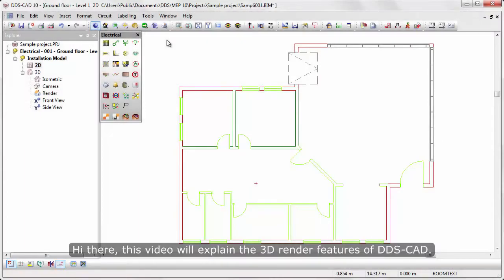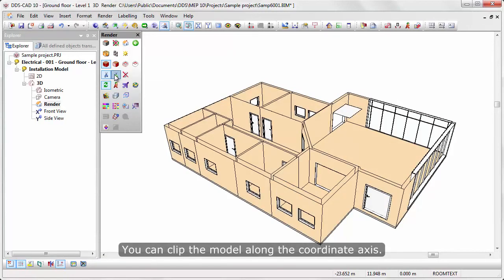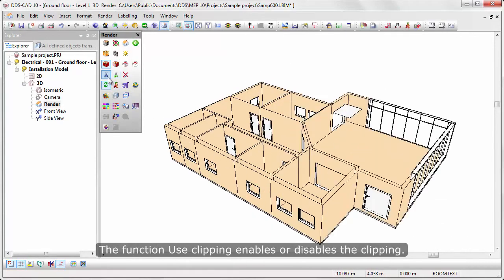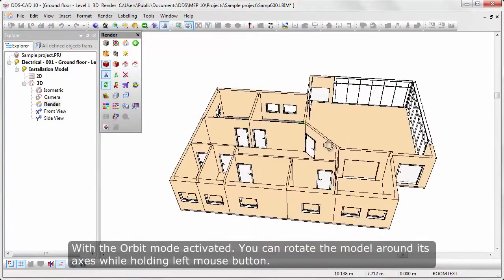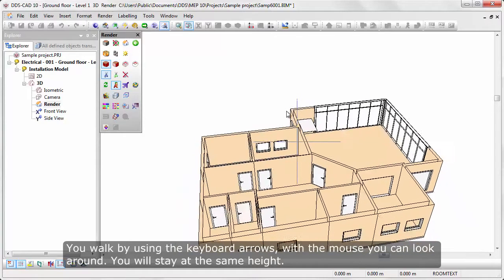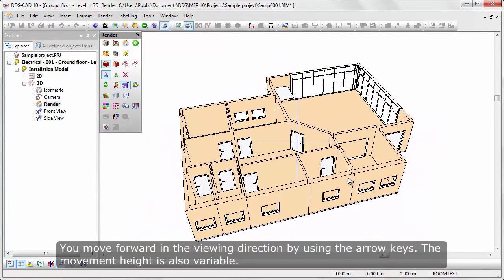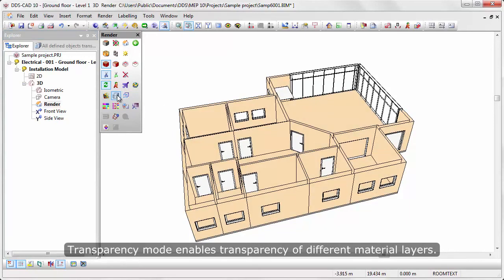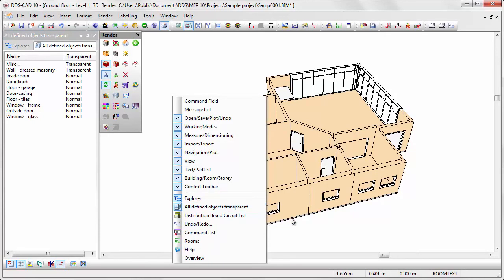DDS CAD Getting Started Render functions 4 7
In this video, Filipe will introduce you to the basic functions and handling in the render mode.

• Different render modes
• Clipping
• Orbit, walk and fly mode
• Render by color
• Transparency